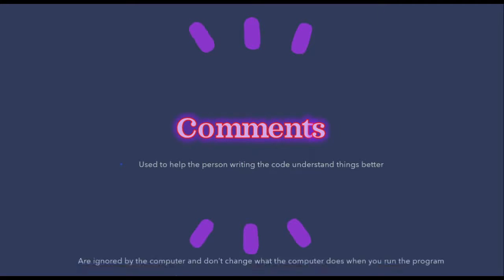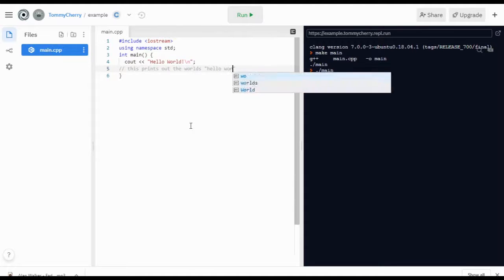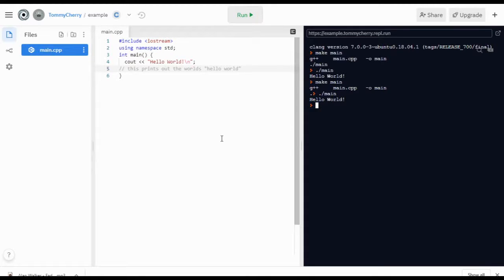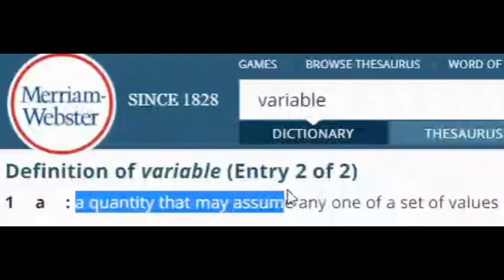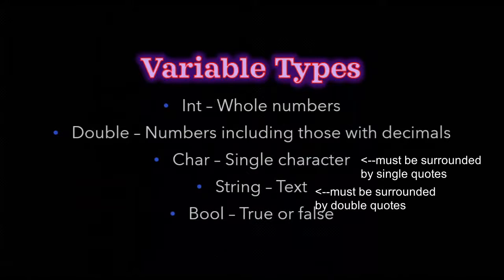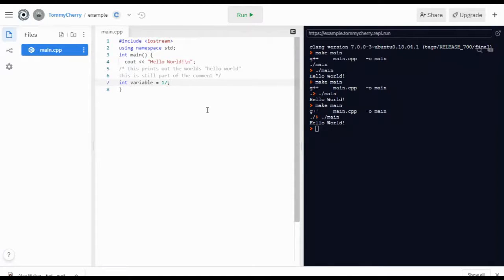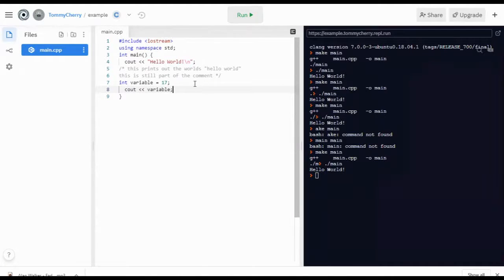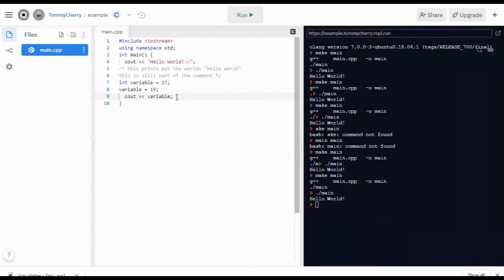C++ Pt. 2 - Comments and Variables!